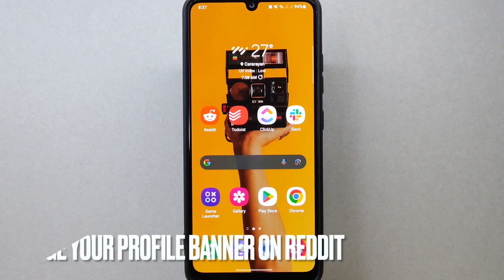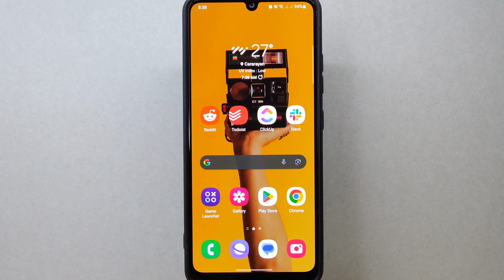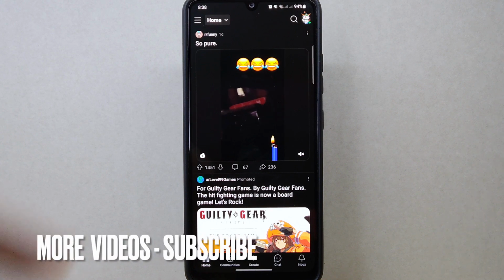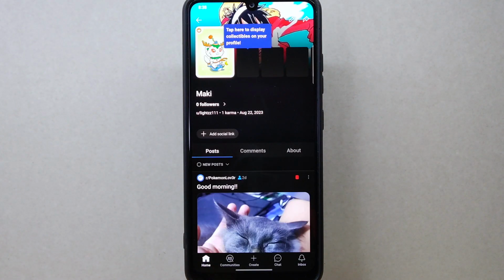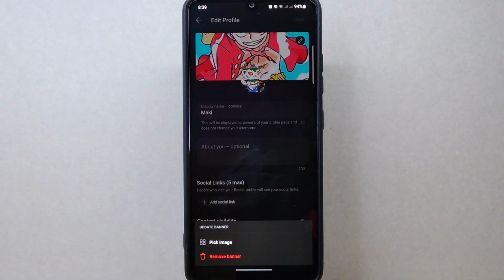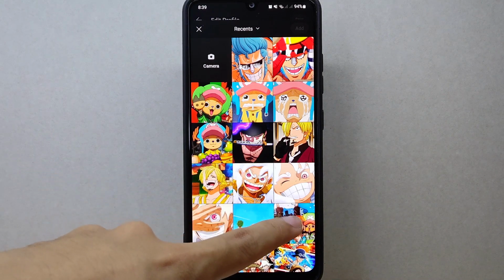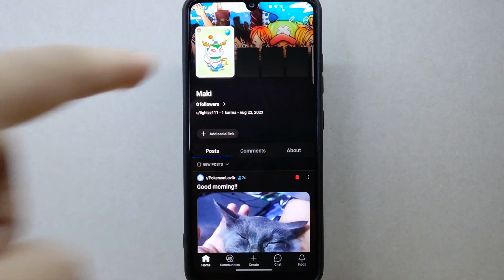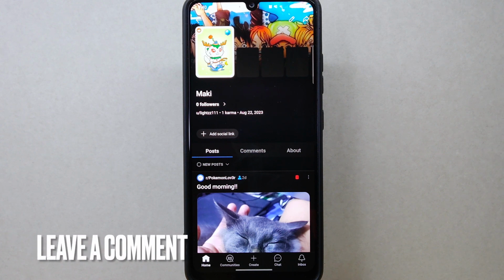✅ How To Change Your Profile Banner On Reddit 🔴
Get in touch!